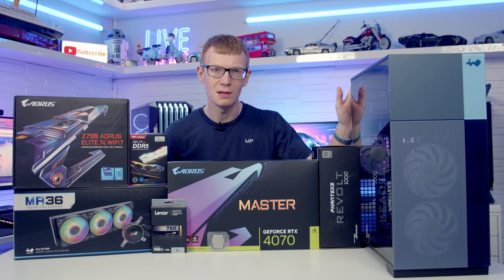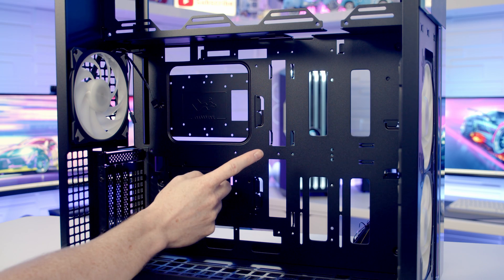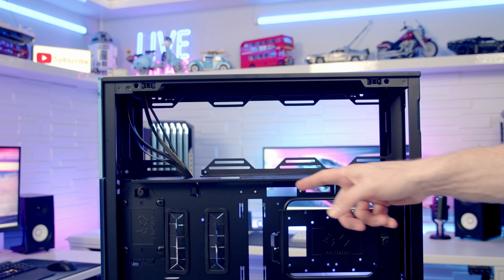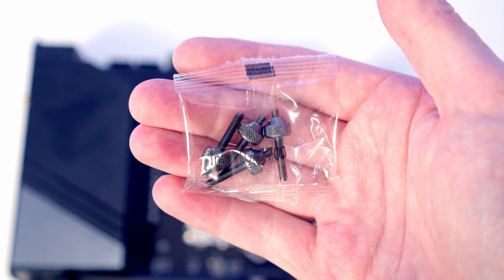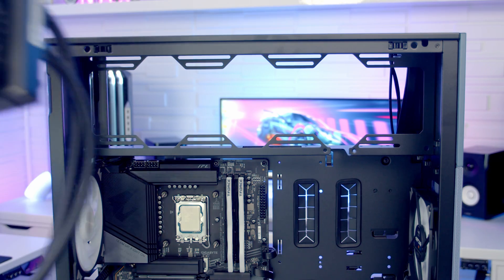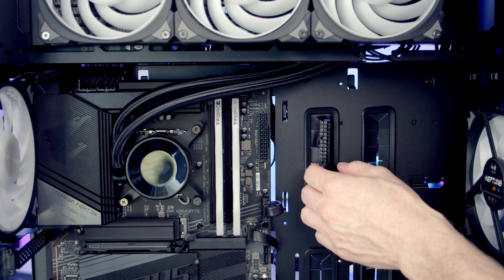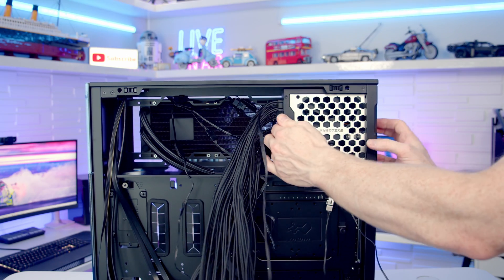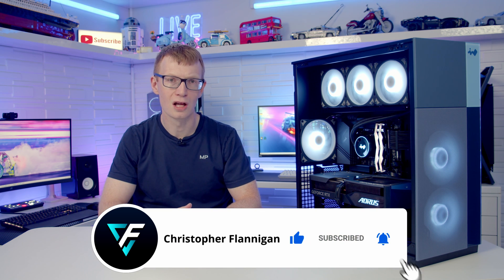InWin F5 Build - Step by Step Guide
A full step by step guide to building a PC in the InWin F5. This guide assumes no previous knowledge and is perfect for a first time PC builder. Links to parts used in the build are below.

00:00 The Parts
01:09 Preparing the Case
06:08 CPU Installation
06:43 M.2 SSD Installation
07:14 RAM Installation
07:30 CPU Cooler Backplate Installation
07:54 Motherboard Installation
08:04 Case Cable Installation
08:55 CPU Cooler Installation
11:58 Power Supply Installation
13:12 Graphics Card Installation
13:51 Cable Management
14:10 Complete Build Footage
14:44 Setting up the PC
14:57 Thermals
15:21 Case Review

• Gigabyte Z790 AORUS ELITE X WIFI7
• Intel Core i9 14900K
• InWin MR36 360MM AIO
• TEAMGROUP T-Force Delta RGB DDR5 32GB Kit (2x16GB) 6000MHz FF3D532G6000HC30DC01
• Lexar NM790 2TB
• Phanteks Revolt 1000W 80 PLUS Platinum ATX 3.0 Power Supply
• Gigabyte Aorus GeForce RTX 4070 MASTER
• HOTO Electric Screwdriver
• ORIA Cordless Precision Screwdriver Set

More photographs of the build can be seen and a time-lapse of the build can be seen

Useful Links

Music
Voyage - PØW